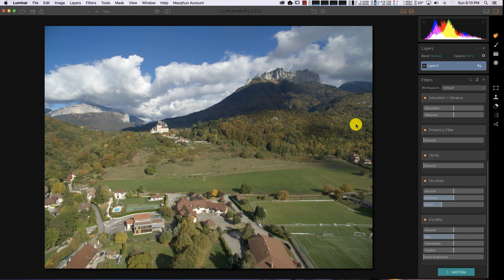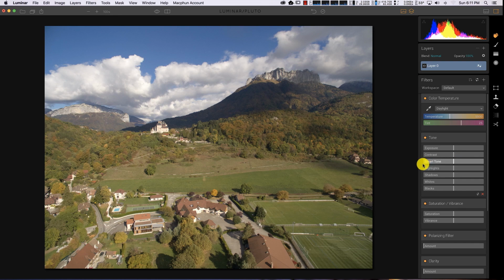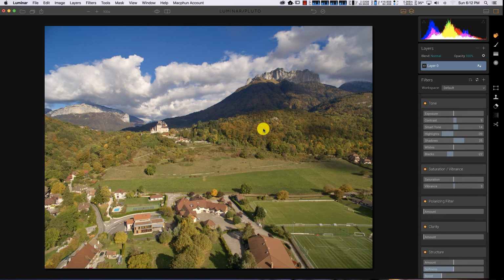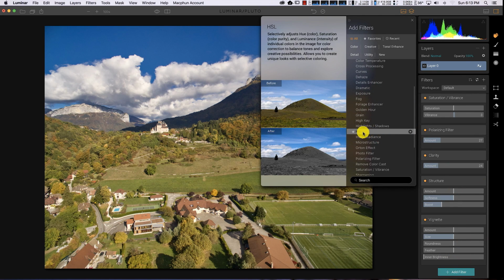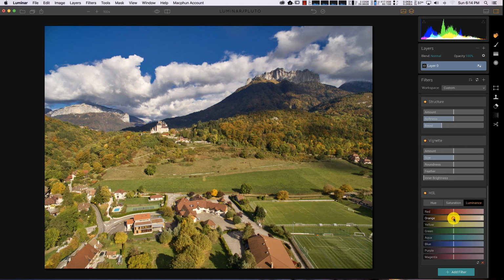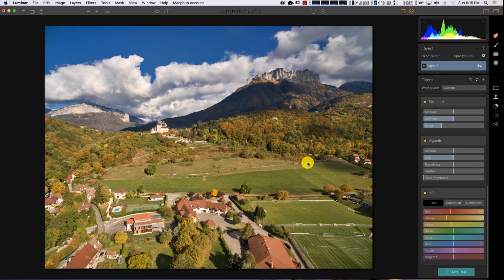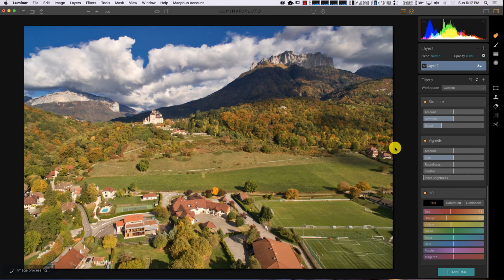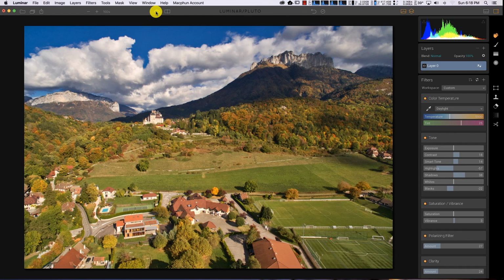How to Enhance Autumn Foliage using LUMINAR - LEAP 07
Let's Edit a Photo - LEAP Show - Episode 07

This is the 7th episode of the LEAP show, a show in which I will show you a complete edit of a photo from start to finish.

In this week's episode I take a drone photo featured in VLOG01 and show you how you can enhance the Autumn Foliage using LUMINAR to make it the star of the photo. This week's image was shot with DJI Phantom 3 in Annecy, France.

Autumn foliage can make an ordinary landscape into an amazing one as they add beautiful reds, oranges and yellows to your image. Increasing their emphasis in the image can make a nice photo even better. See how I edit this autumn landscape using LUMINAR.

Create your own version of the Edit and share in the comments below. Would love to see what you end up creating.